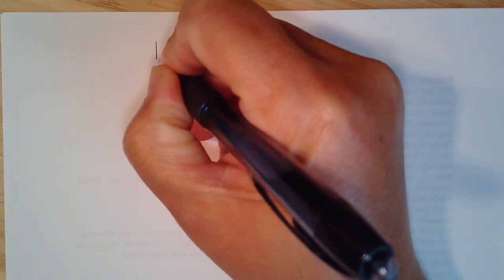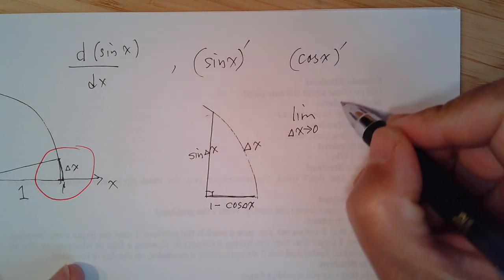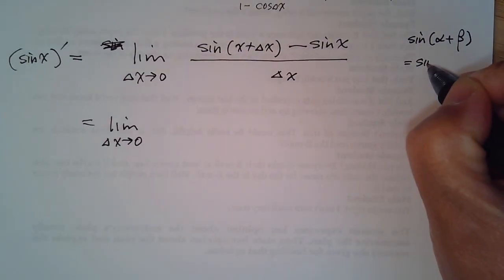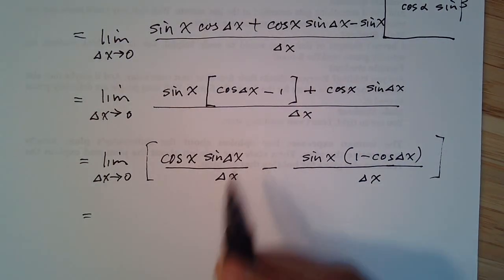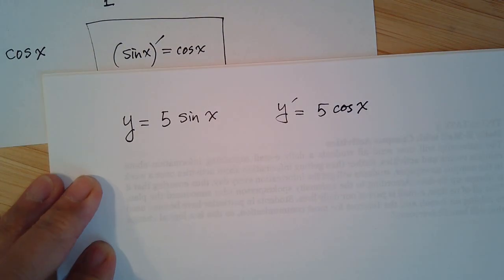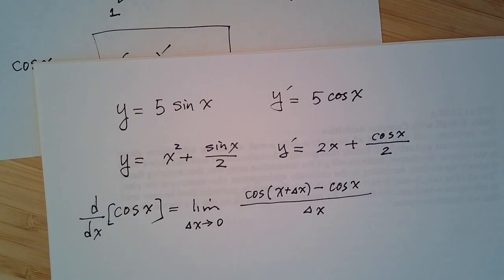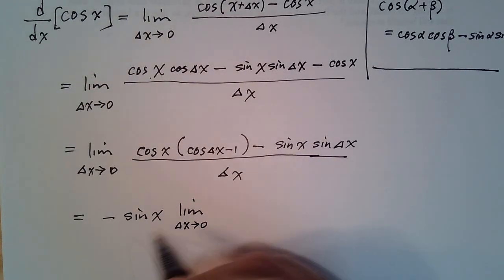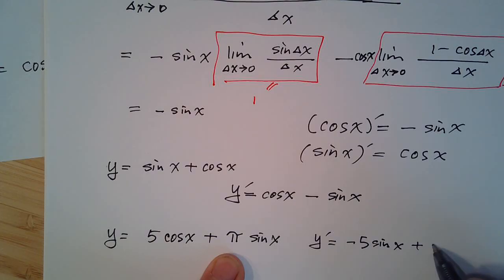Calculus 014 Derivatives of sine and cosine Functions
We use the limits we learned earlier to find the derivatives of the sine and cosine functions